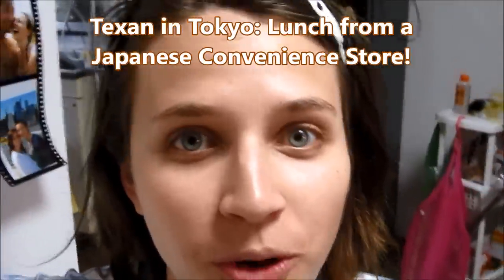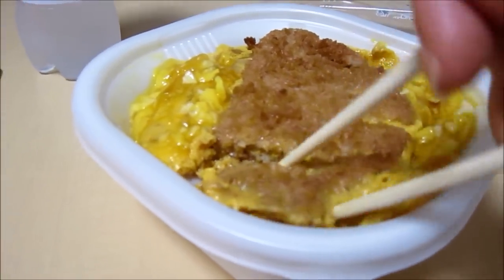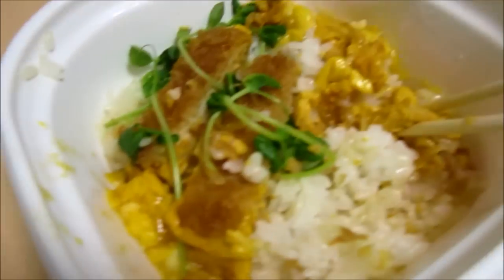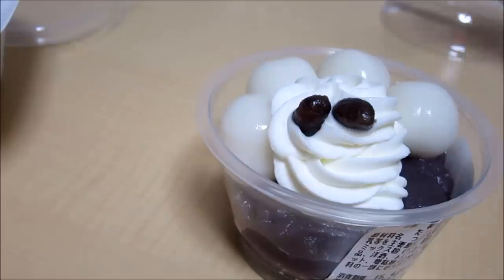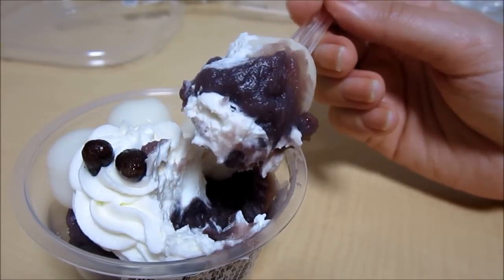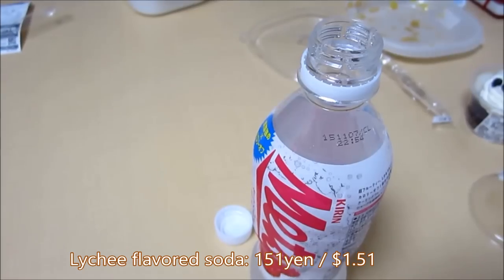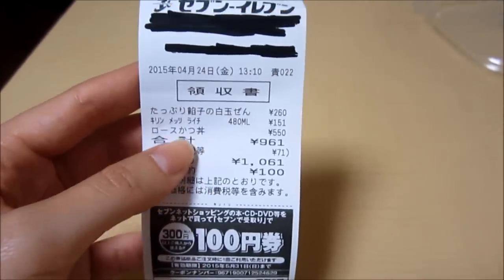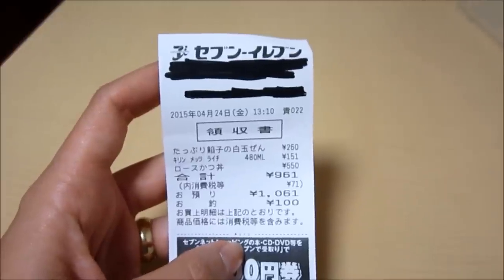Lunch from a Japanese Convenience Store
Story of my life - I was too busy to cook and craving comfort food while I worked on my third book.
So I did a quick run to a Japanese convenience store and picked up lunch. And, of course, made a video.